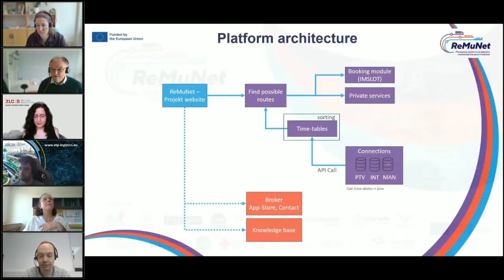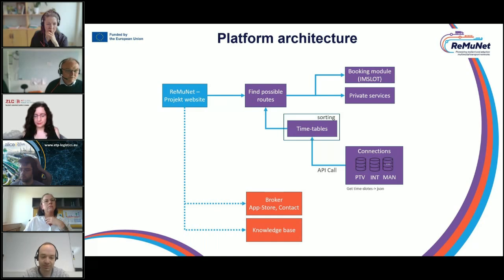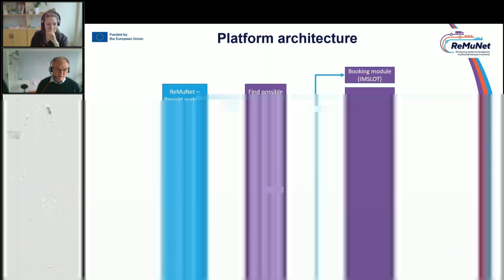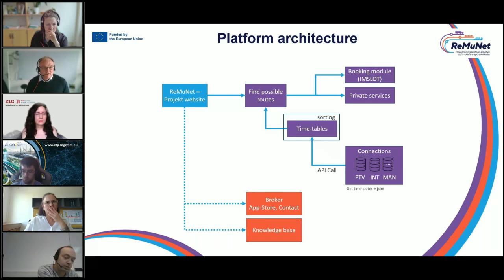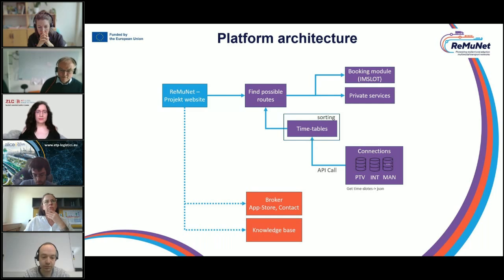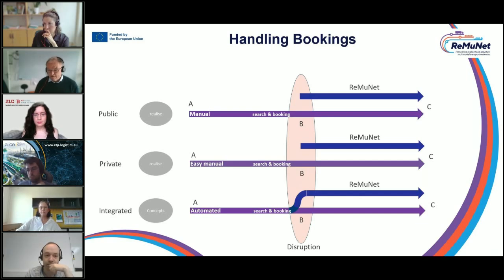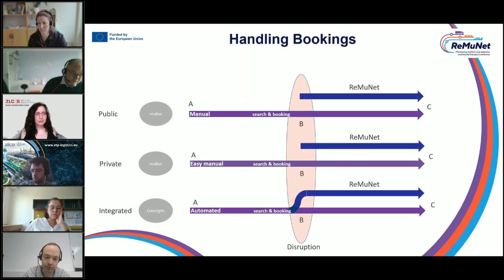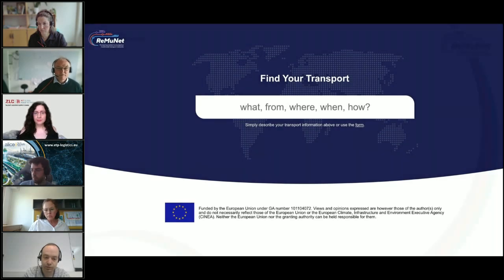ReMuNet, Nils Olaf Klabunde (4PL Intermodal GmbH) 10June2025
[Webinar] Tackling Disruptions: Innovative Solutions for Resilient and Sustainable Transport Networks